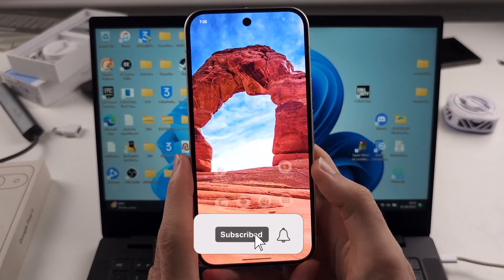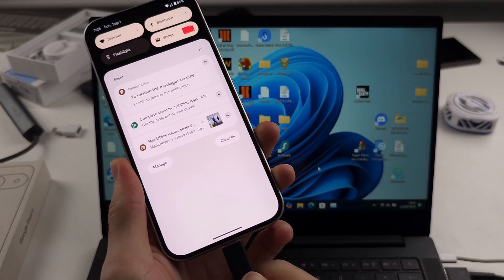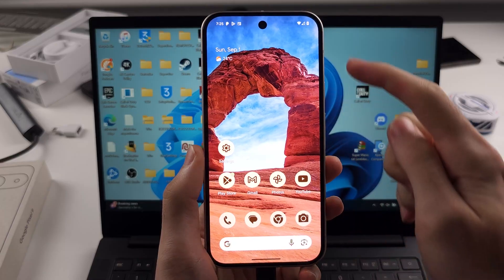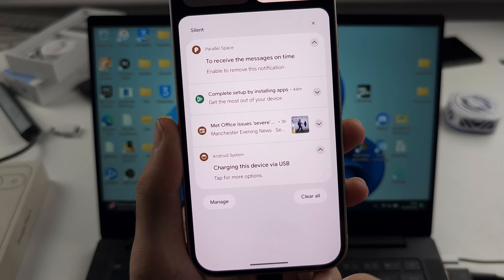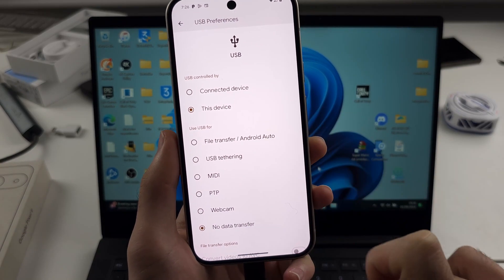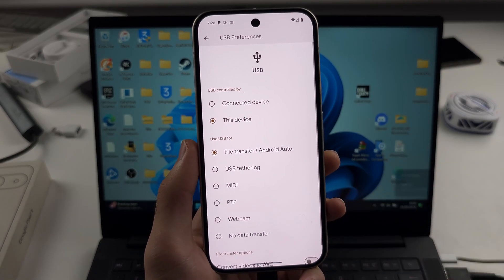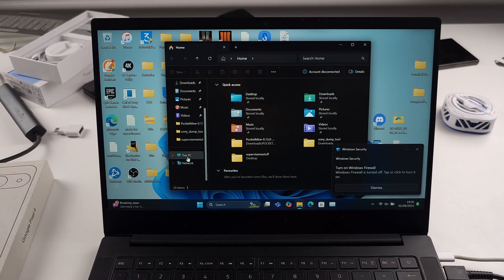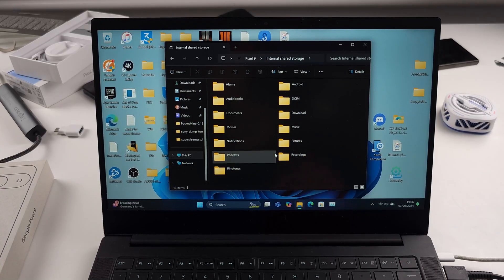How To Connect Google Pixel 9 to Windows Laptop/Computer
Welcome to our guide on how to connect your Google Pixel 9 and Google Pixel 9 Pro XL to a Windows laptop or computer! In this video, we’ll walk you through the simple steps to establish a connection between your devices. Whether you want to transfer files, sync data, or manage your device settings, follow along to learn how to connect your Google Pixel 9 or Google Pixel 9 Pro XL to your Windows computer effortlessly.